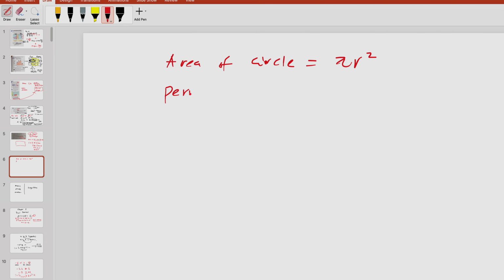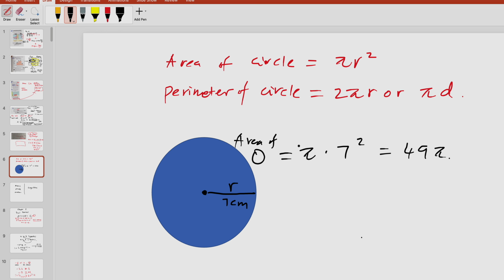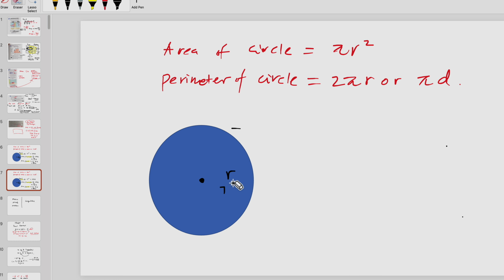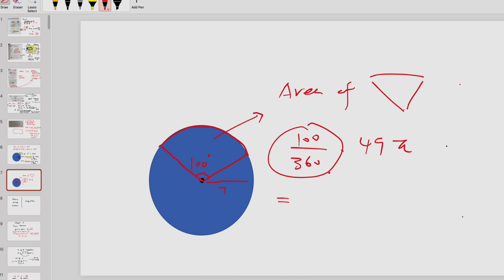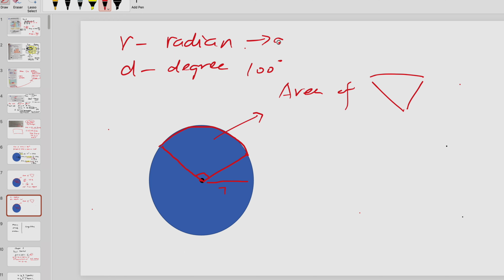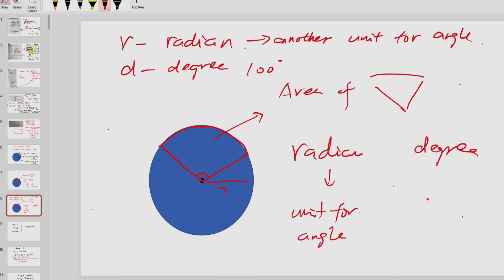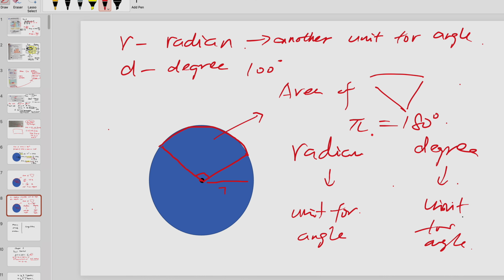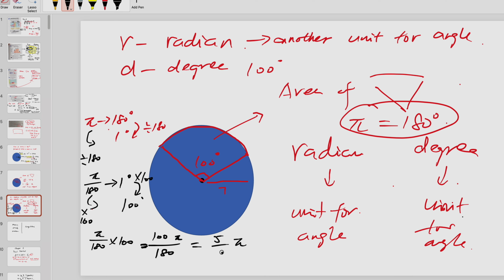20221208 yx radian n degree mode